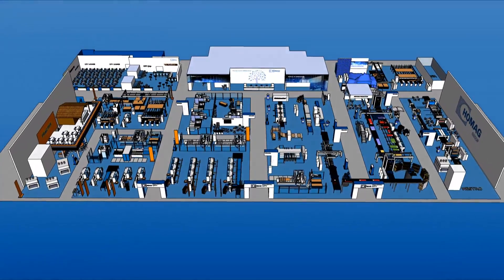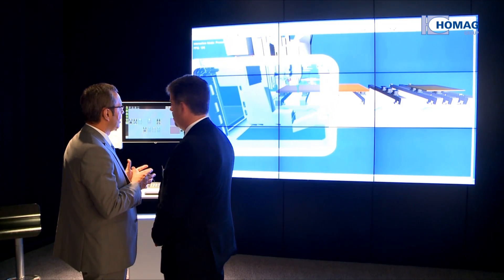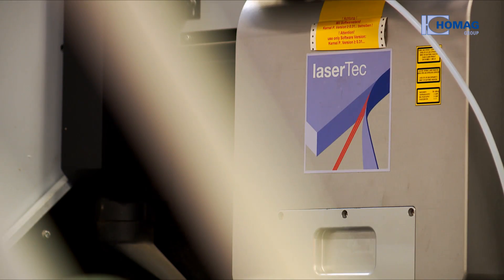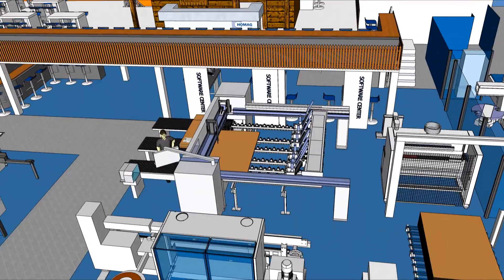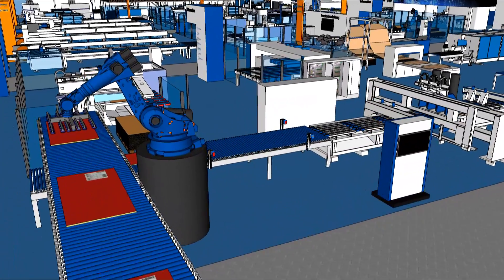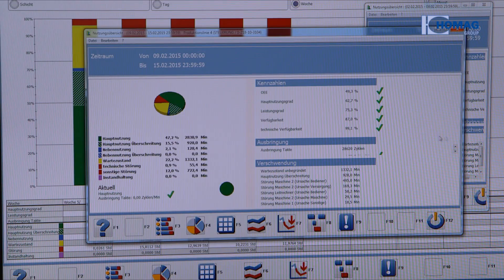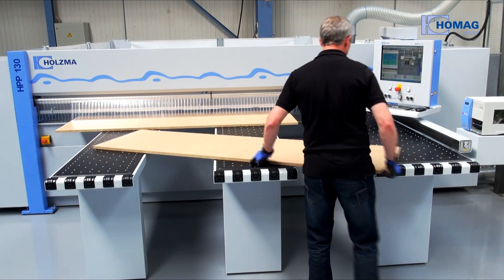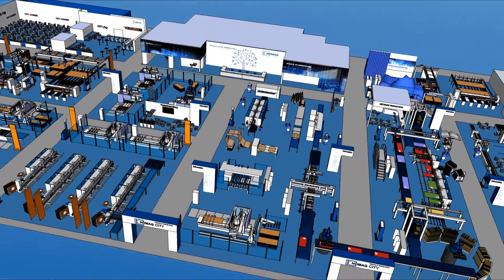LIGNA 2015 – Experience the HOMAG Group live in the woodworking metropolis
Large and small solutions from a single source, from trade through to industry, can be found in a compact space in Hall 26. In HOMAG City, the HOMAG Group presents integrated solutions, from a
“compact workshop over an area of 80 m²” up to a fully networked batch size 1 system with a length of 100 meters. Automation and software solutions ensure an integrated flow of parts and information — appropriate to the current hot topic Industry 4.0.
In the legendary InnovationCenter, step into the furniture and construction element production of tomorrow — both visually with surprising effects and with actual technology that you can touch.